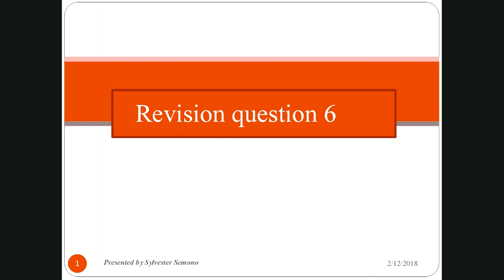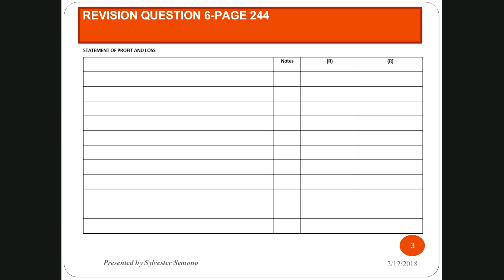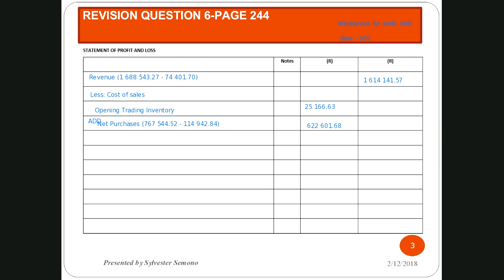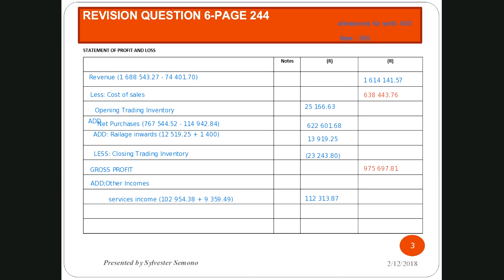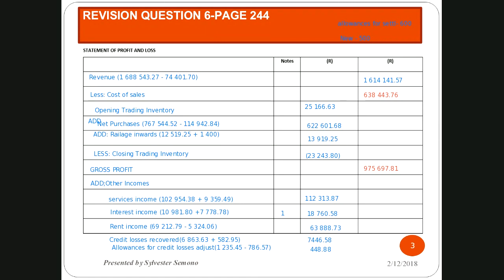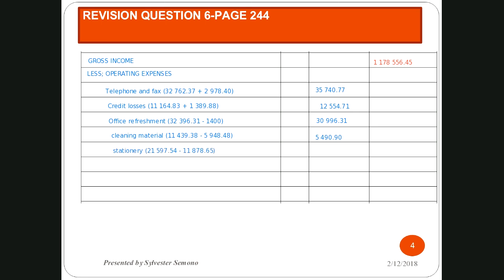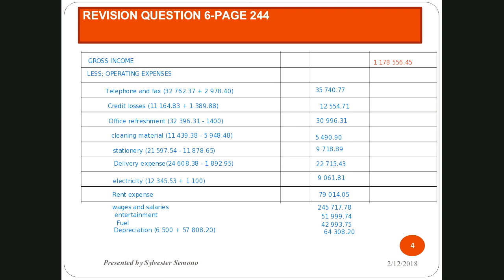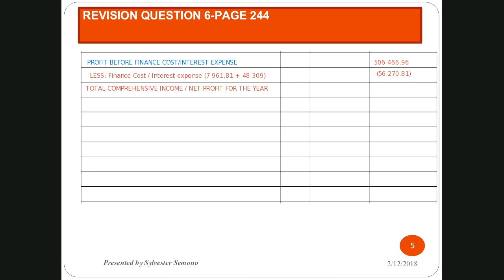Statement of profit or loss Revision Q6 PAGE 244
This video focuses on the Statement of profit or loss and other comprehensive Income, also known as Income Statement.